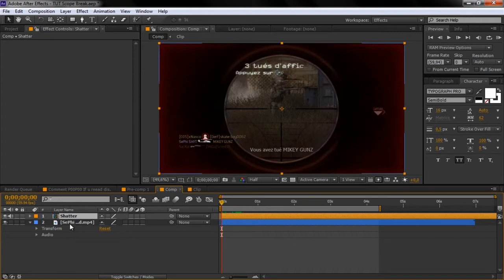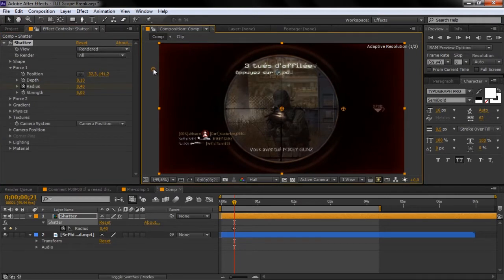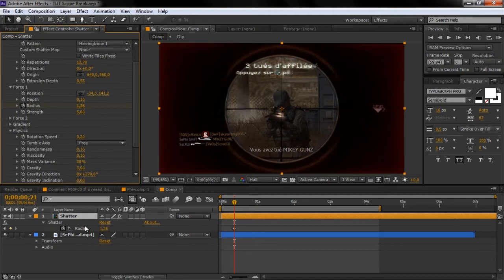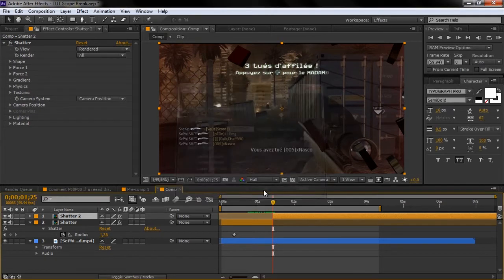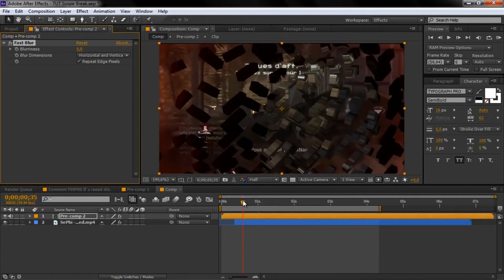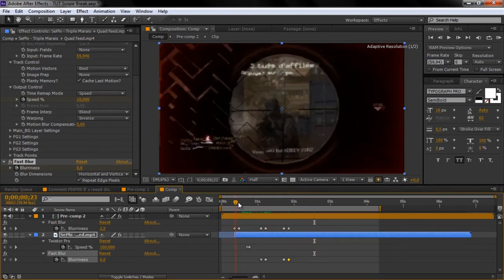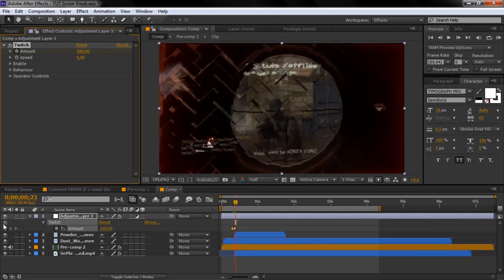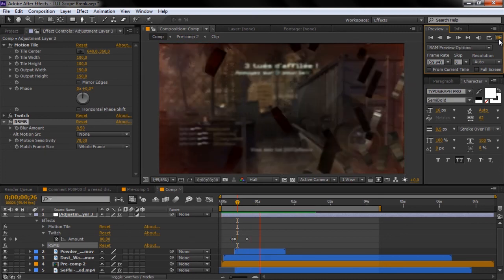After Effects Tutorial | Scope Break